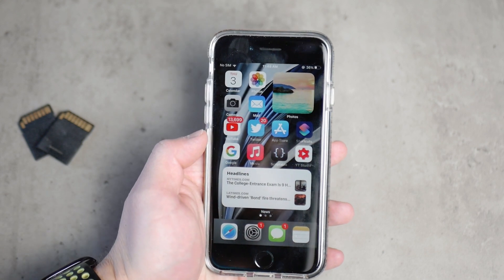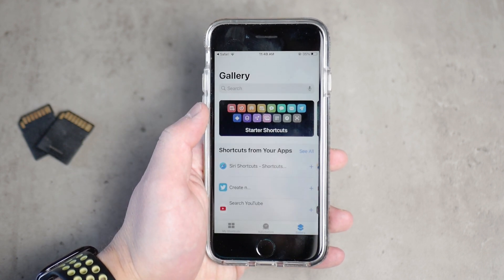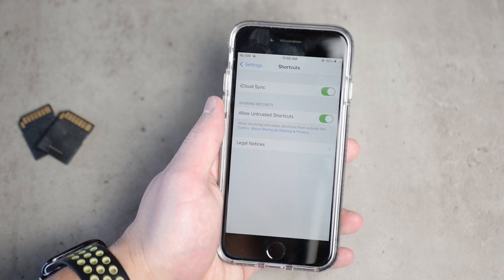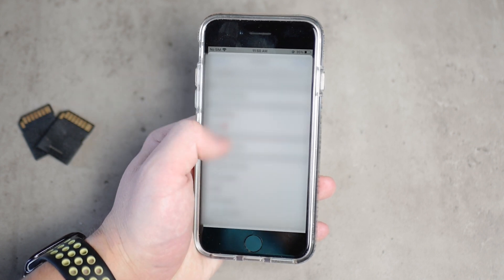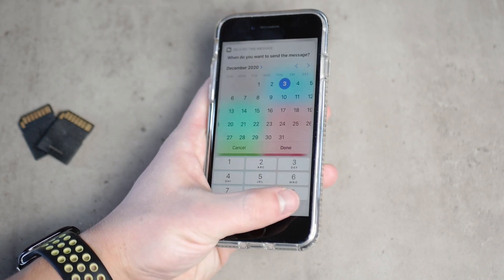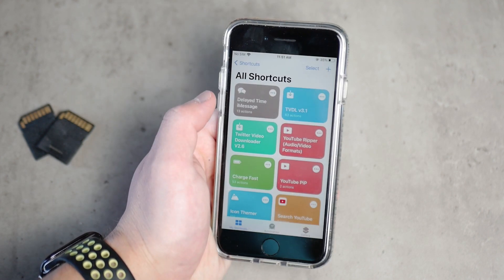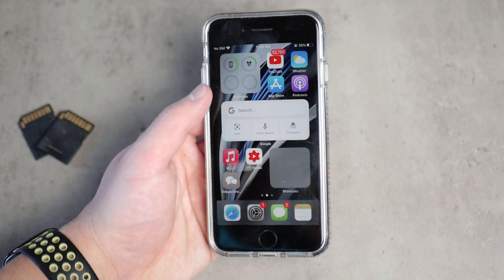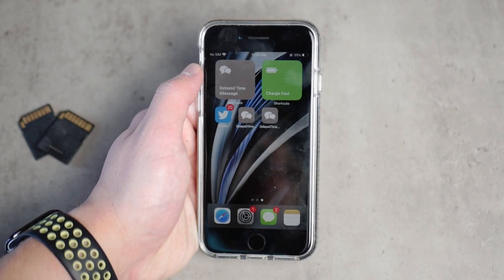How to Schedule a Text Message on your iPhone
Sometimes you just need to schedule sending out a text message so here is the iPhone shortcut that allows you just that: delay sending a text message on your iPhone.